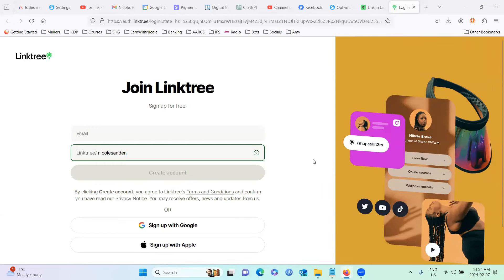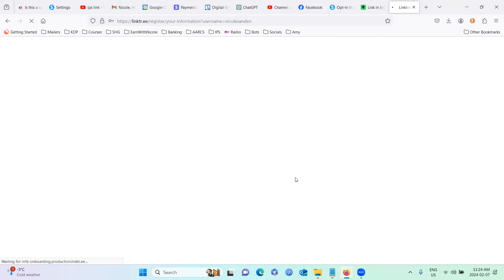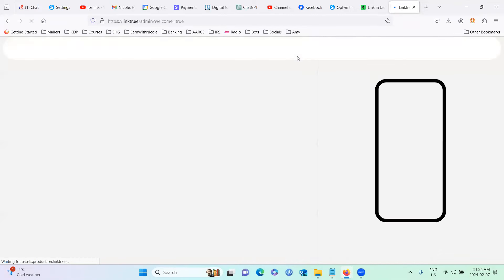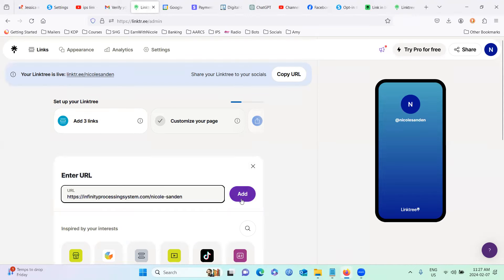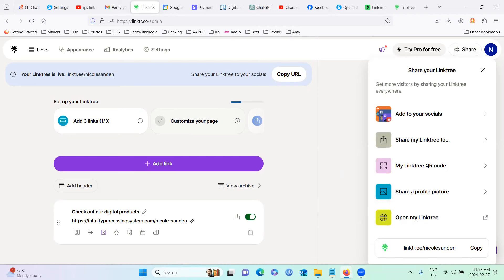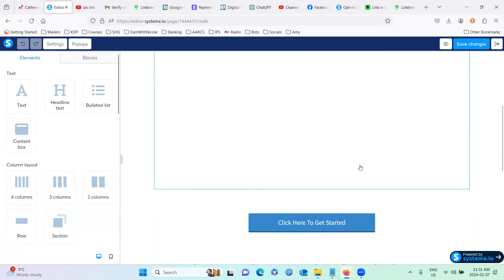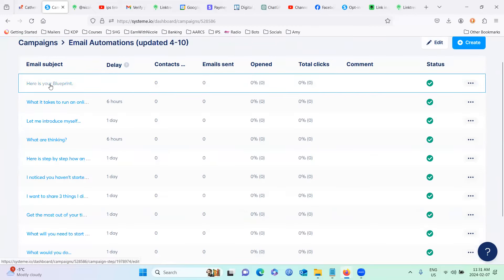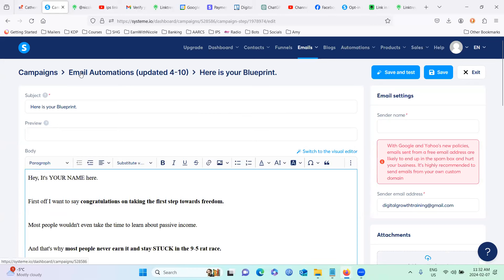Setting up and adding your link to Linktree